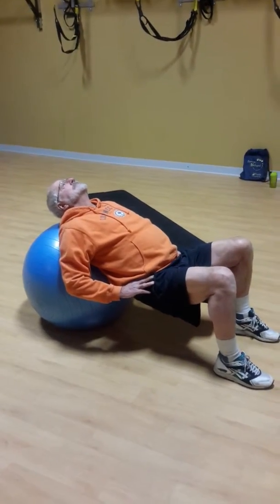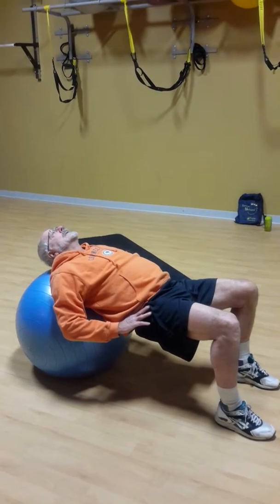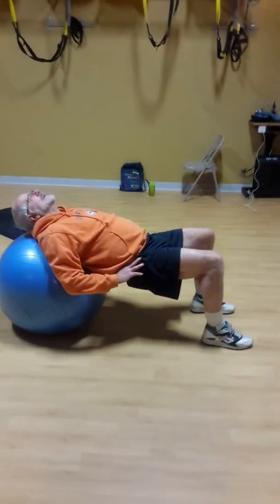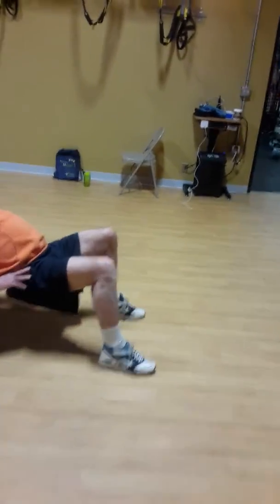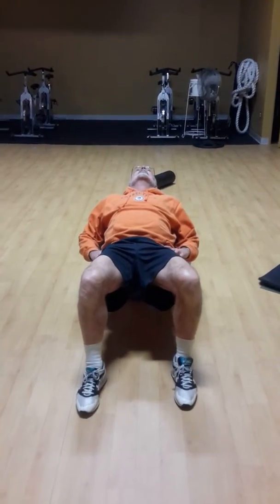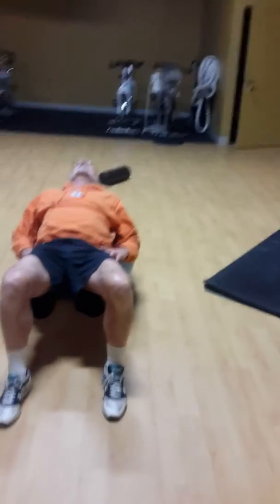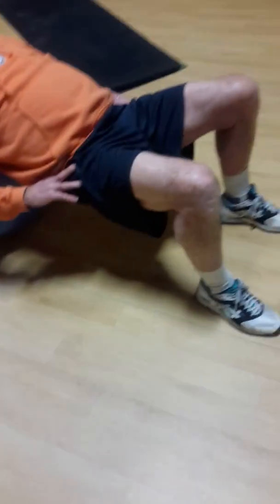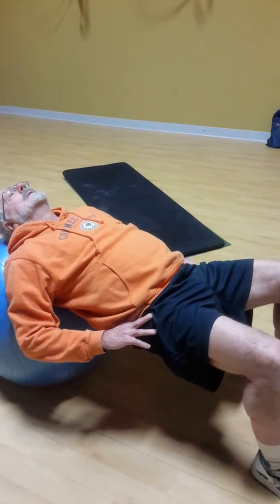Sball bridge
10-15 reps at a 422 tempo